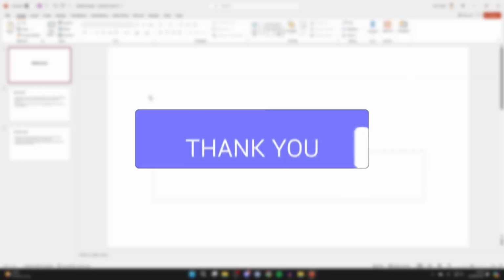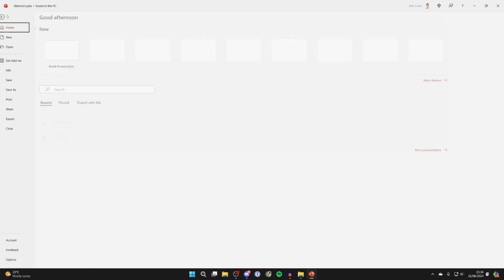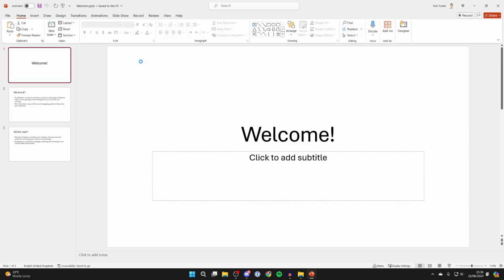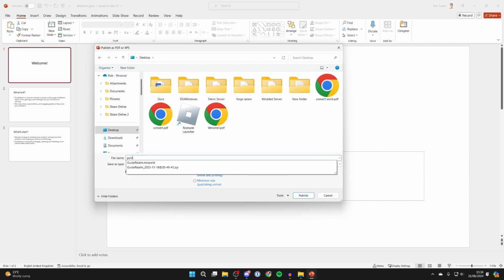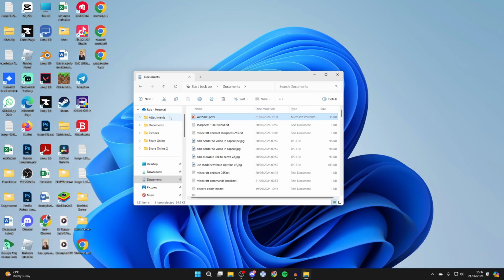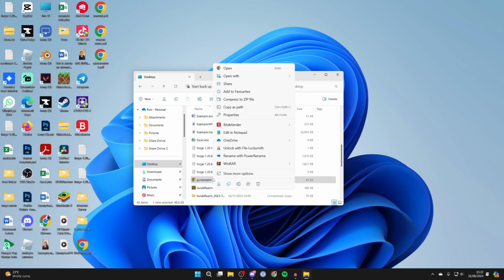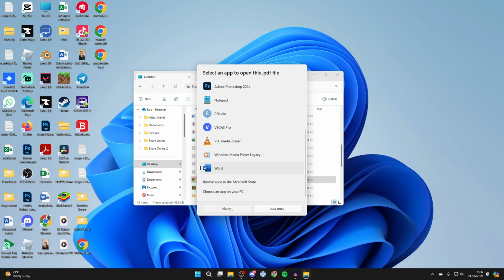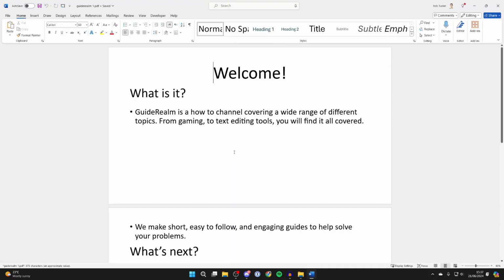How To Convert Powerpoint To Word - Full Guide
Learn how to convert powerpoint to word in this video.

GuideRealm